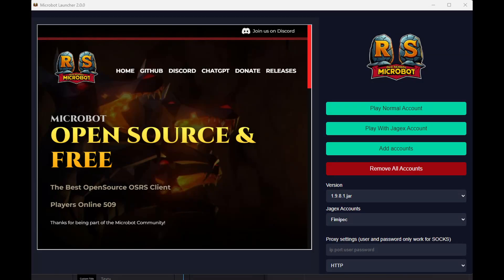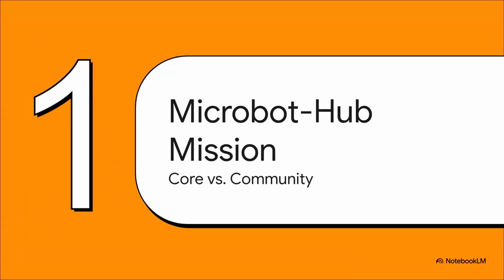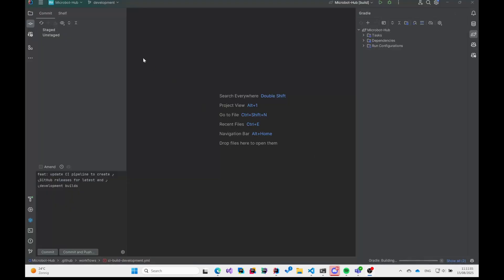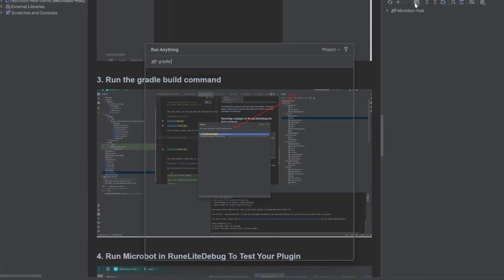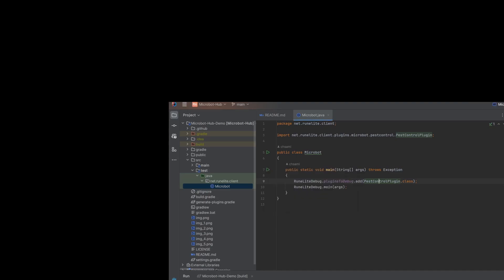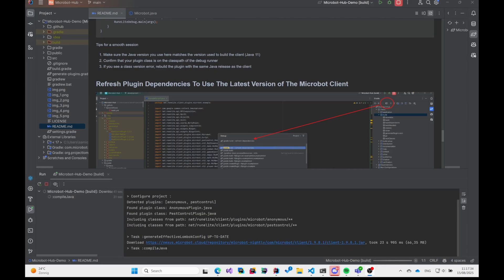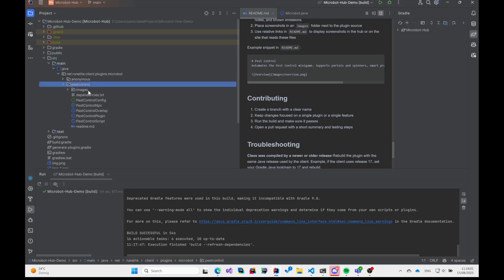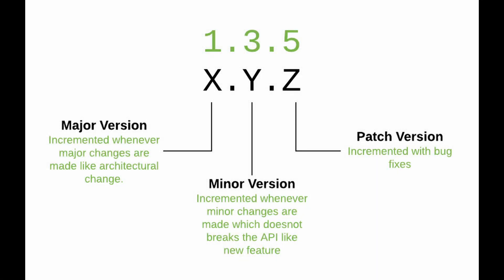Microbot Hub Tutorial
Chapters:
00:13 Intro
01:14 Cloning the repository
01:58 refresh dependencies
02:08 gradle build
02:28 Debugging Plugin
03:18 Microbot Client Version
04:10 Plugin Structure

How to create plugins with the Microbot Hub.